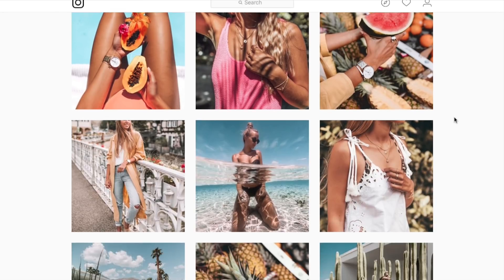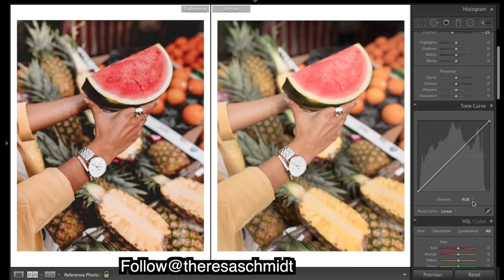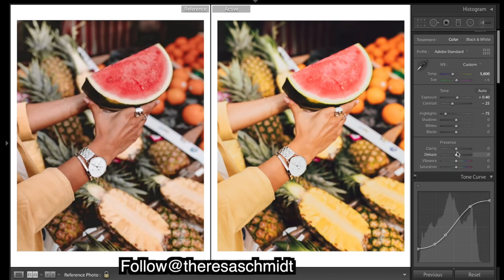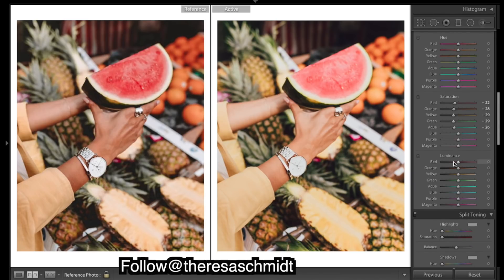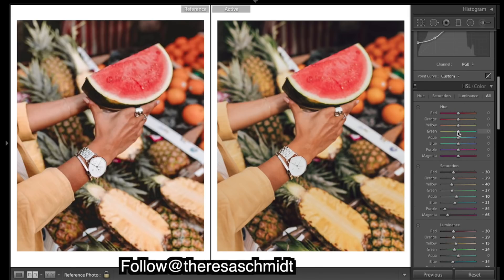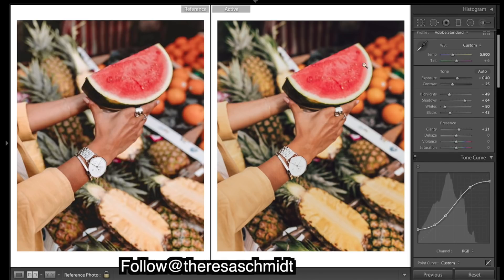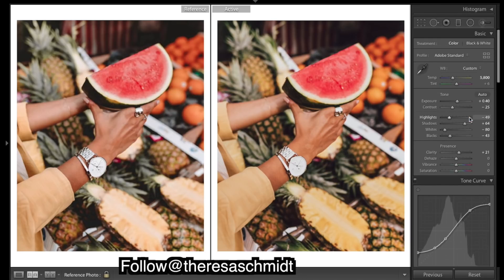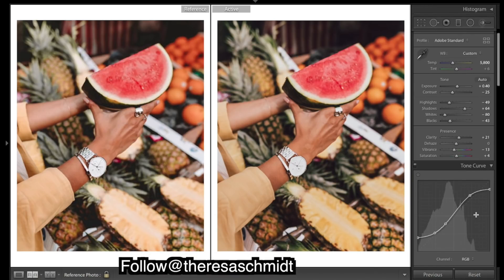How to Edit Like @theresaschmidt Instagram Lightroom Tutorial Tropical Travel Photo Edit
How to Edit like @theresaschmidt Lightroom Editing Tutorial For Instagram. In this Lightroom tutorial, I show you how to edit Tropical photos.

Presets!

Luts!